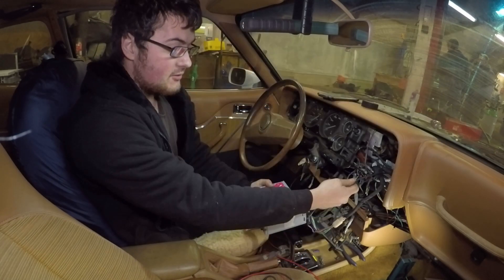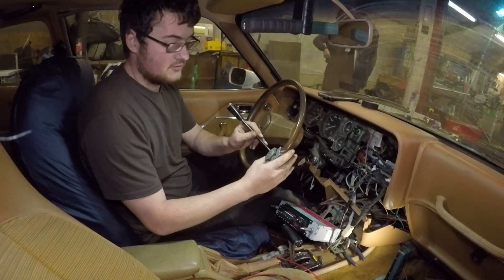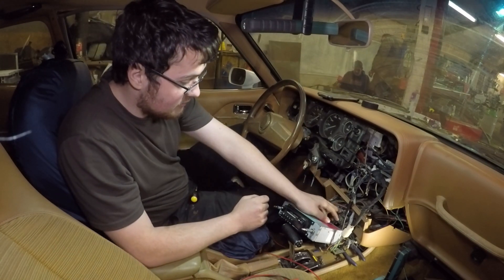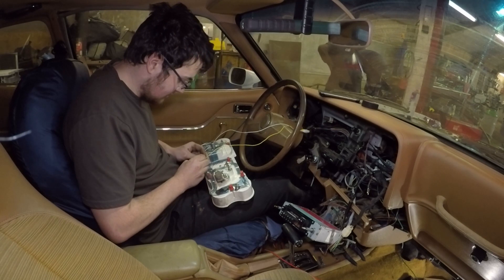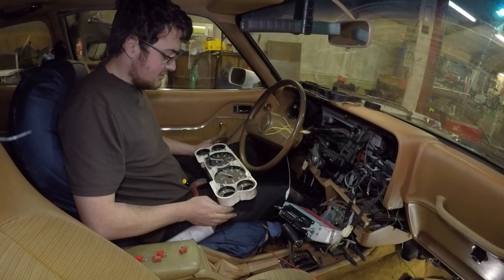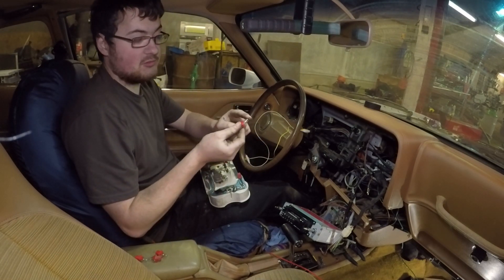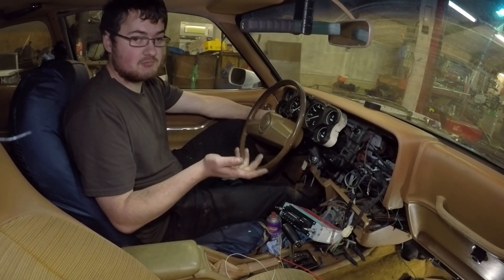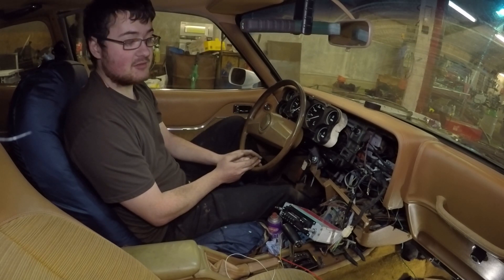US '76 Capri Ghia EP.7.5 : Finally Capri 0:1 Jordan (Sucess)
Welcome back for the seventh (point five) episode of the '76 Capri, In this episode i being the electrical issues under control to a wrap up

Anyway if you happen to have enjoyed the content provided by an average human being who's not a mechanic then feel free to press the like button, drop a comment, share the video and subscribe for more!